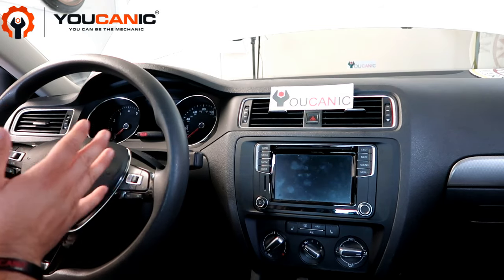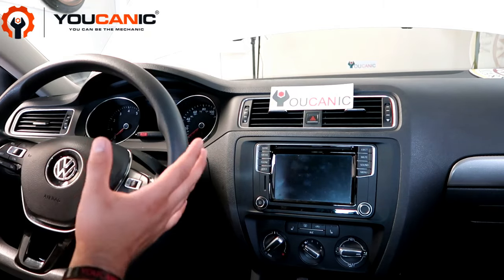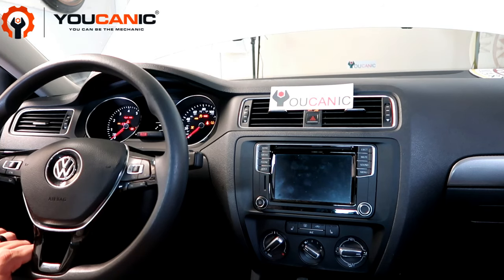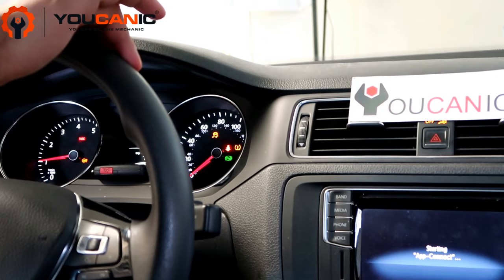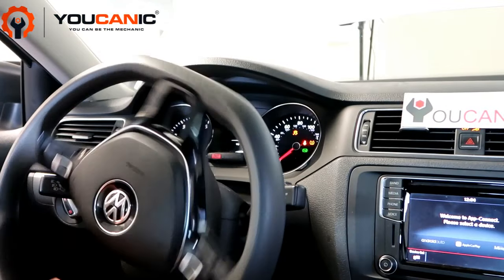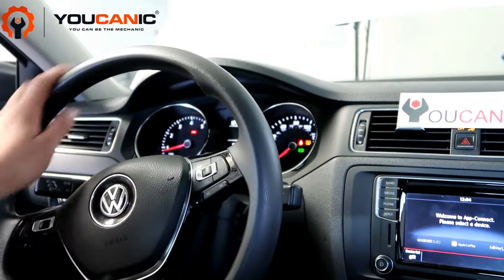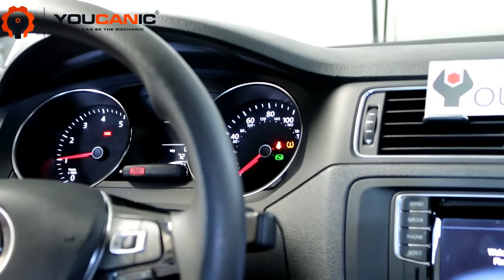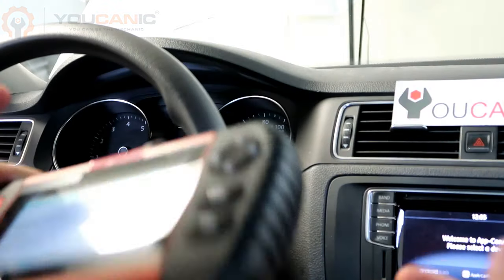How to Reset the Steering Angle Sensor on a Volkswagen: Step-by-Step Guide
If you've recently had maintenance done on your Volkswagen's steering or suspension system, you may need to reset the steering angle sensor. In this video, we'll show you how to do just that with a step-by-step guide. We'll walk you through the process of locating the sensor, connecting your diagnostic tool, and following the necessary steps to reset the sensor. Additionally, we'll offer some tips on what to do if resetting the sensor doesn't solve the issue. By the end of this video, you'll be able to confidently reset the steering angle sensor on your Volkswagen and ensure your car's systems are properly calibrated.